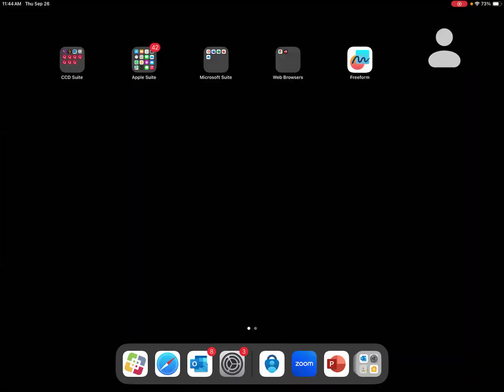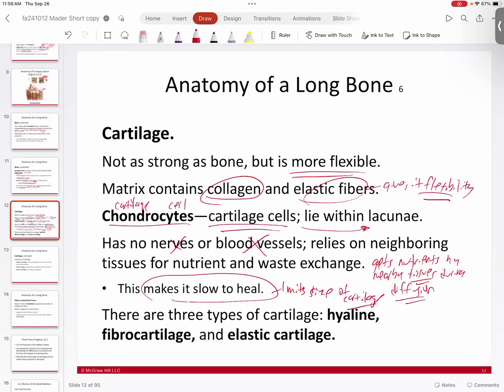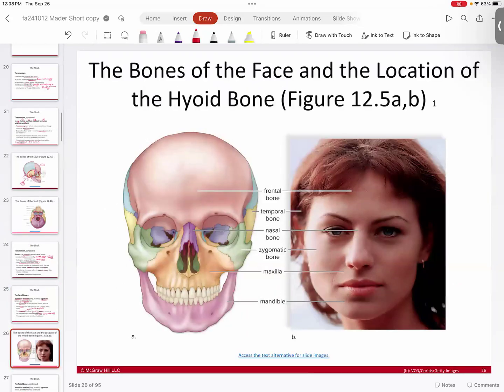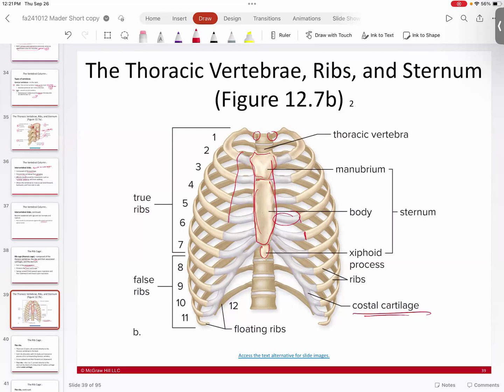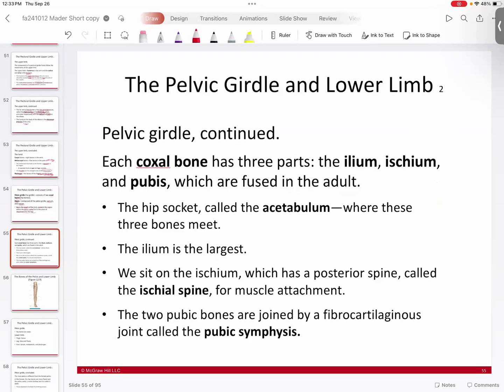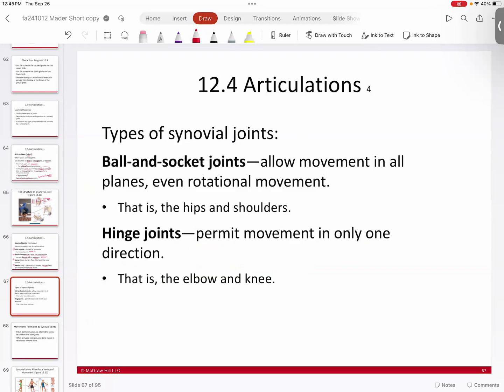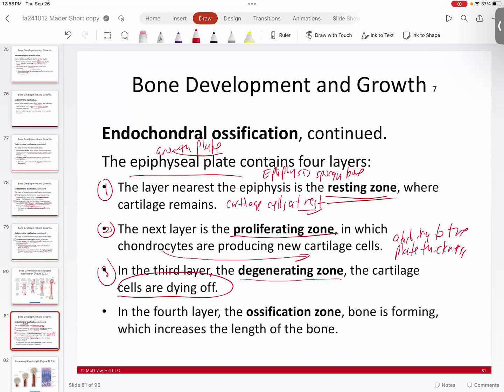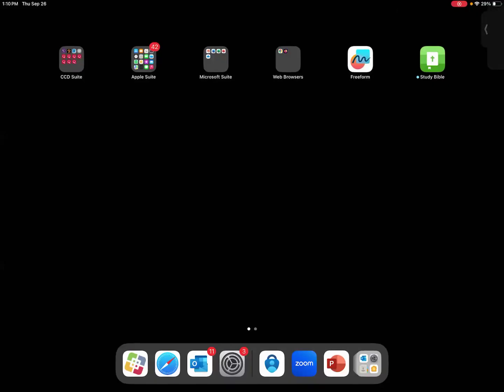GMT20240926 174421 Recording 1920x1440